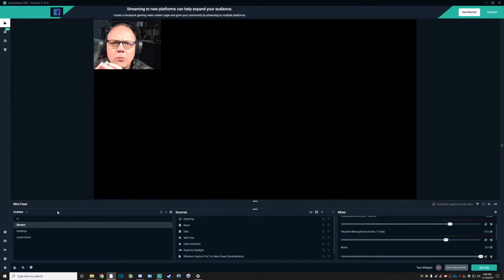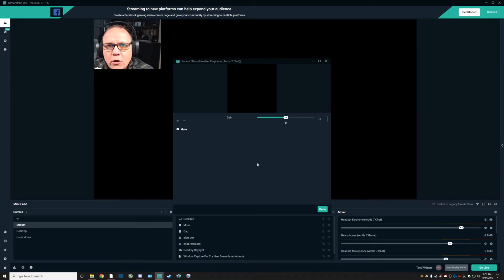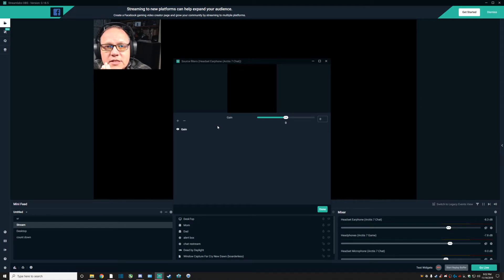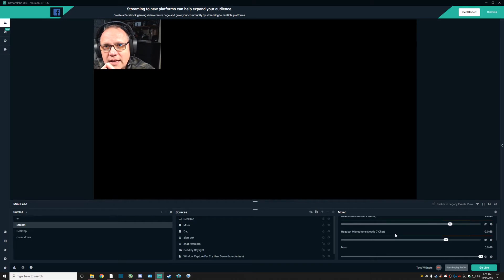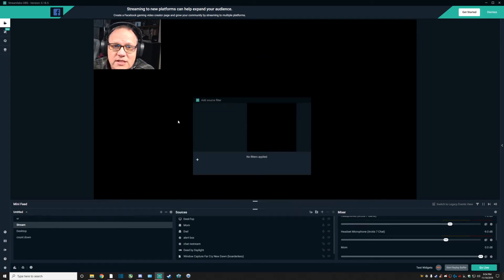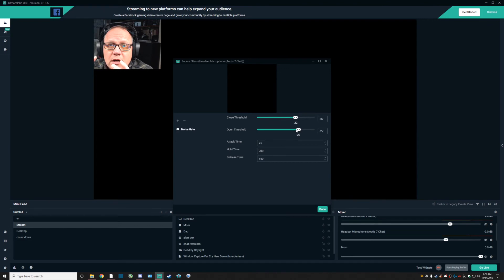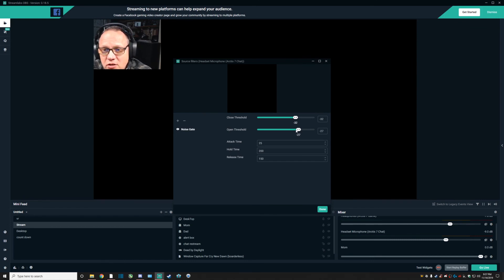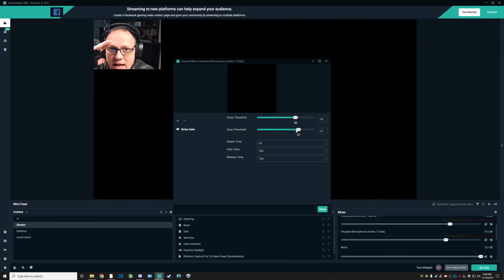Streamlabs OBS sound control quick and dirty video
StreamLabs OBS Mic  and sound manipulation